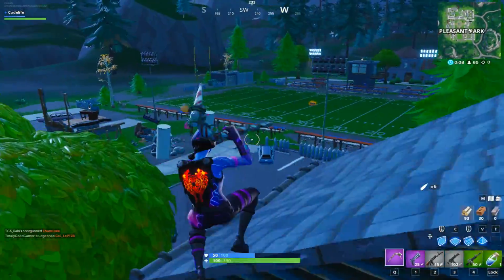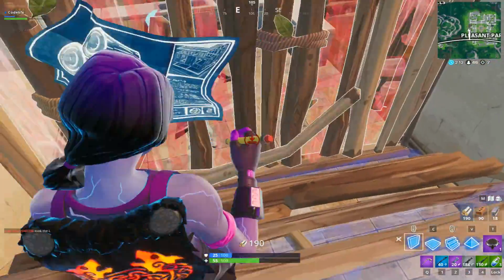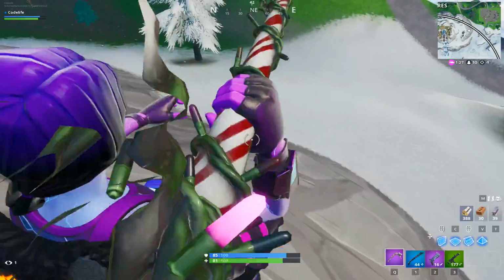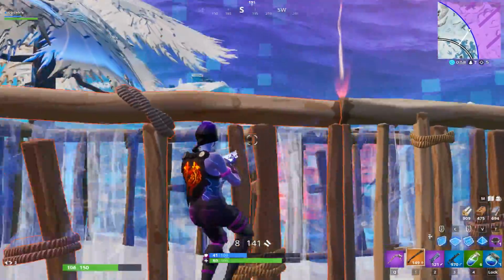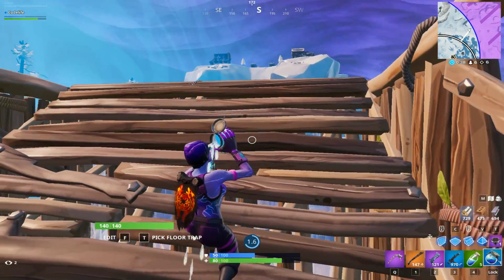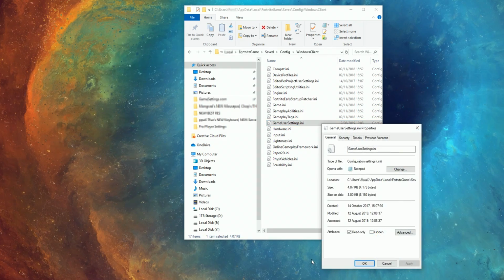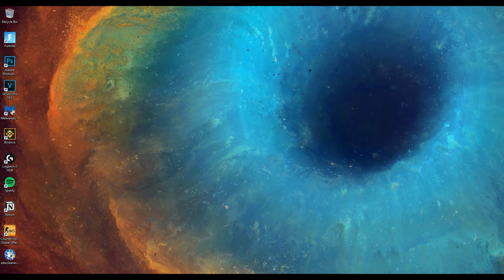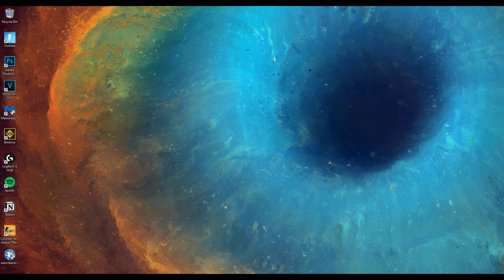Why Mongraal Uses This NEW STRETCHED RESOLUTION!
In today's video I explain why Mongraal is using the New Stretched Resolution and why you guys should use it. If you guys enjoyed be sure to drop a like on the video!